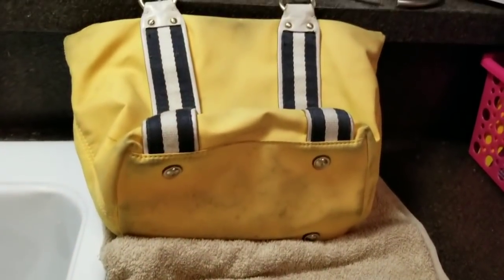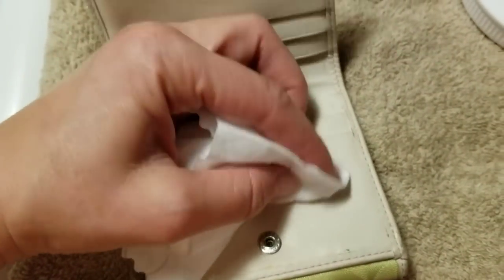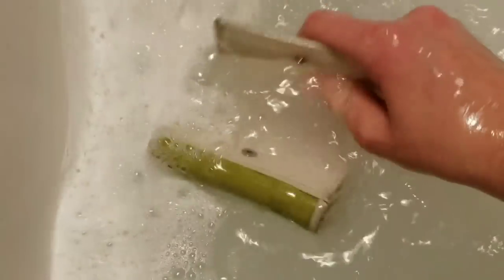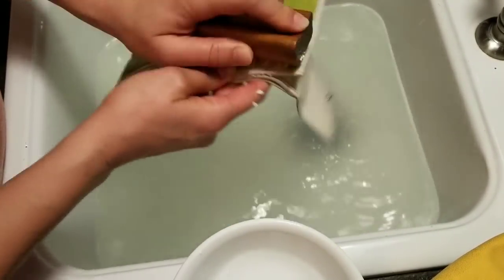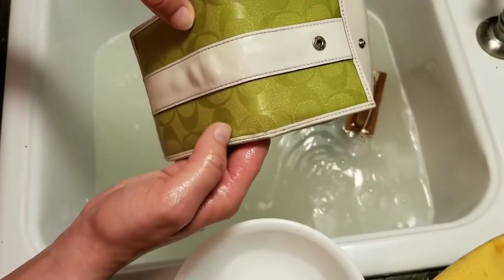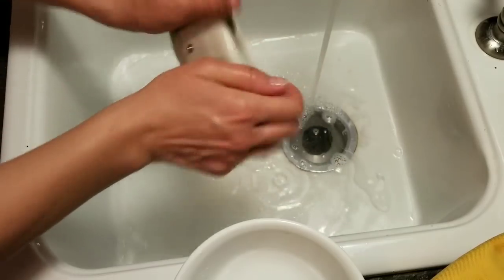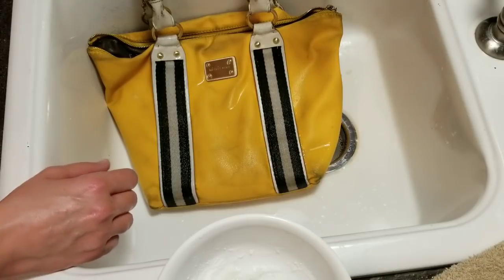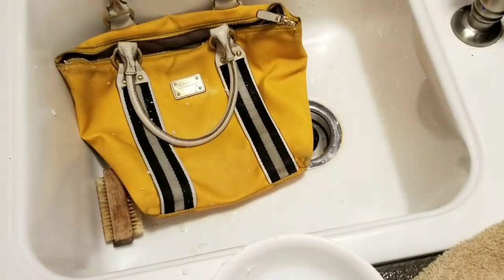Purse and wallet cleaning